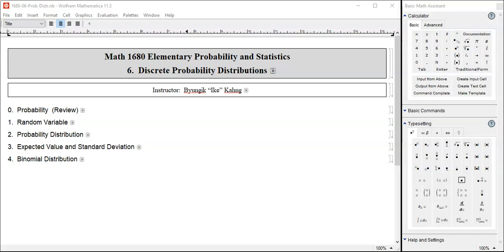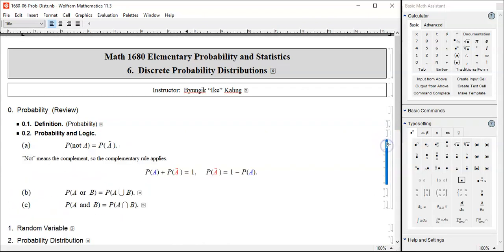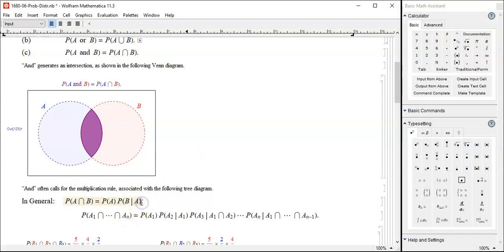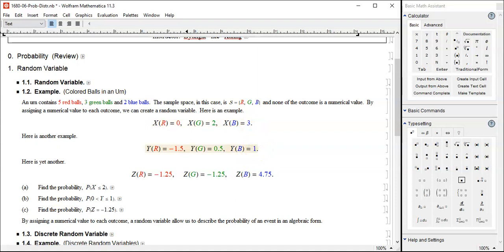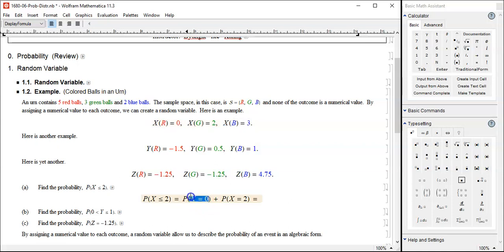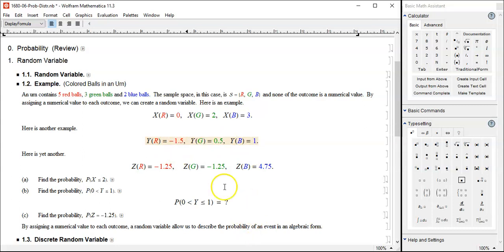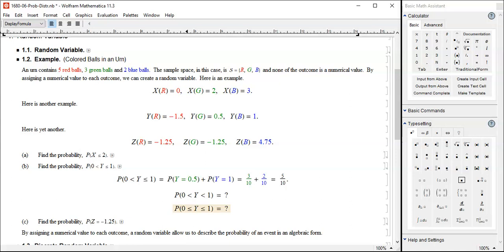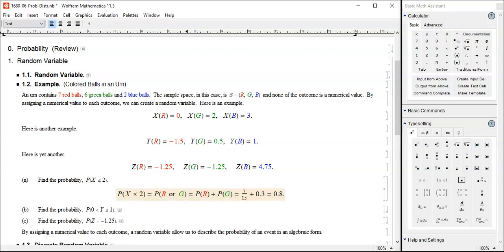1680-06 Probability Distribution 1